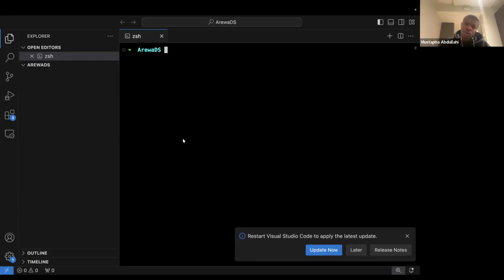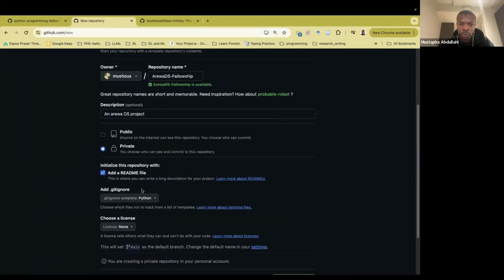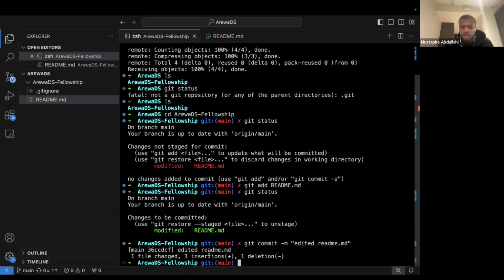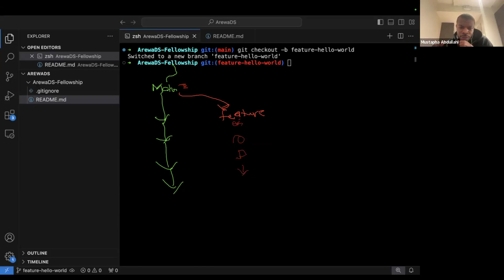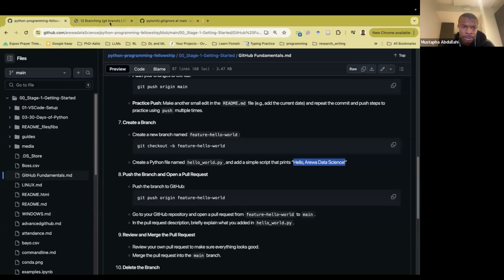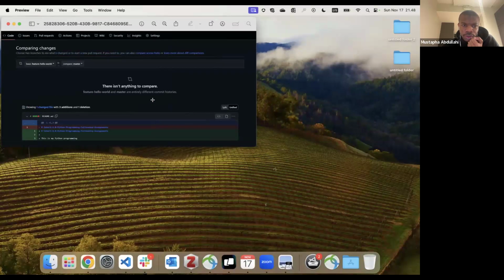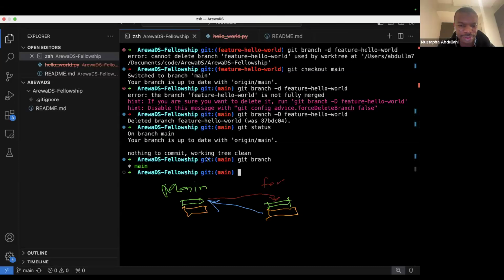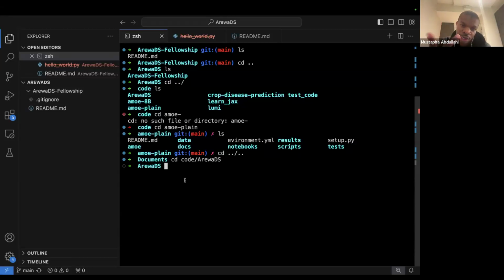Fundamental of Git and Github - Mustapha Abdullahi Jimoh